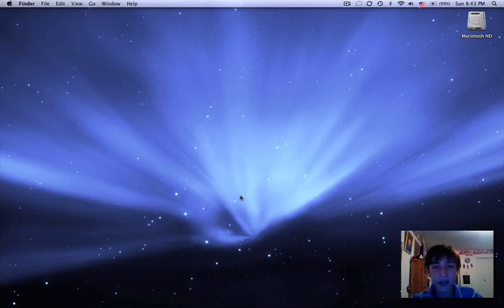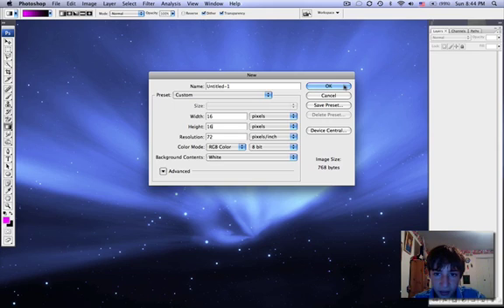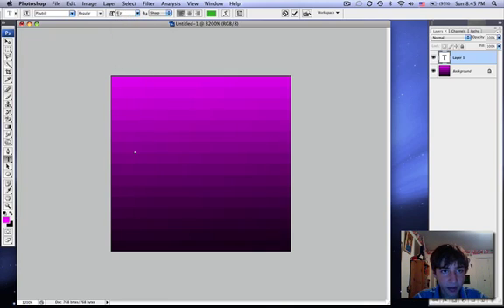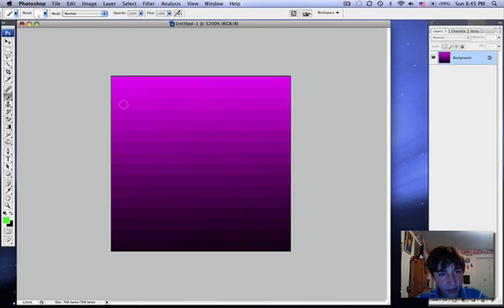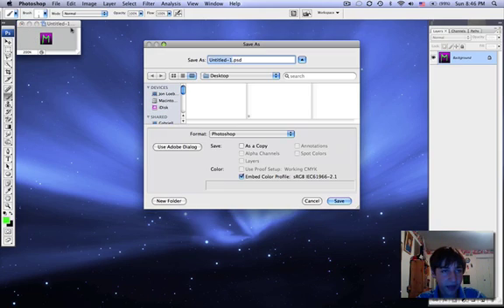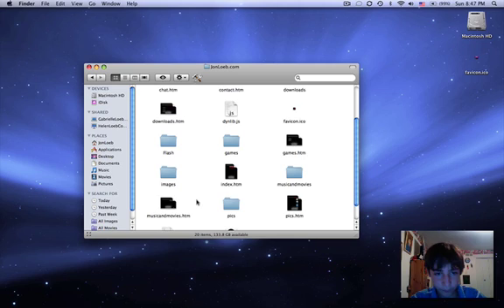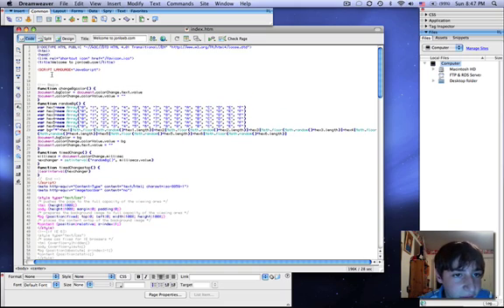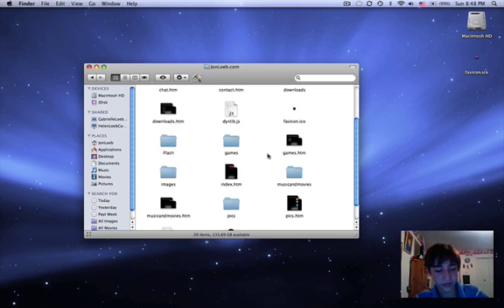How to Make an Icon For Your Website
link rel="shortcut icon" href="/favicon.ico"